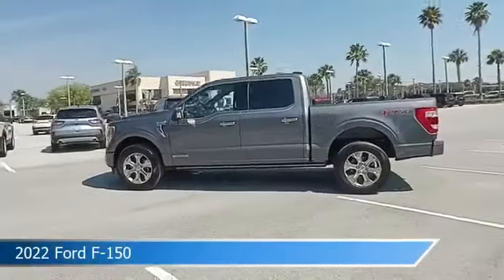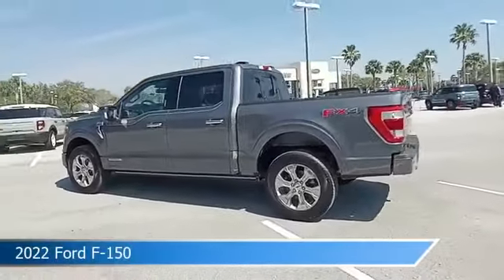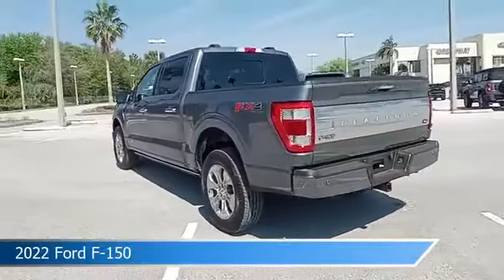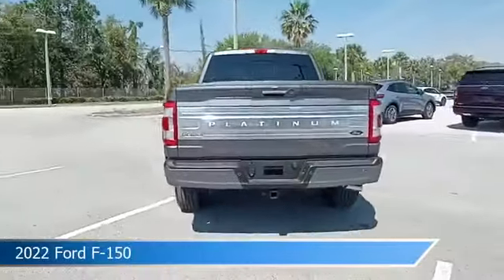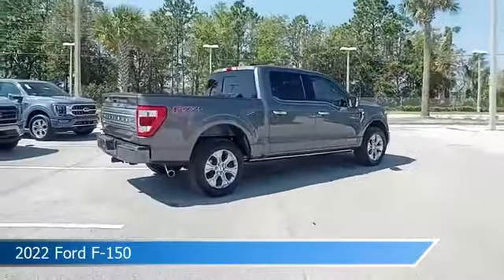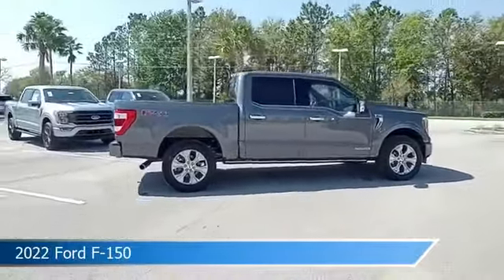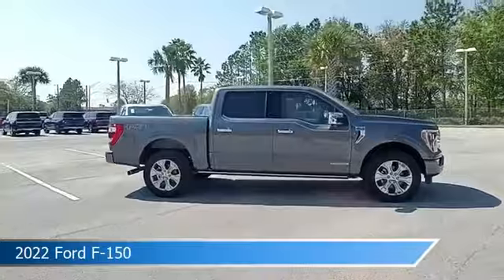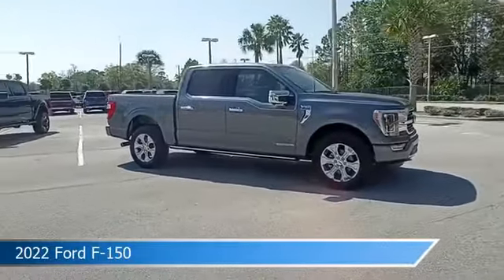2022 Ford F-150 TN1023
2022 Ford F-150 TN1023